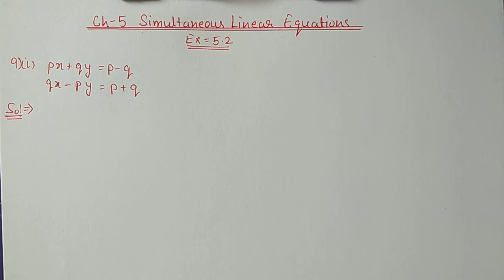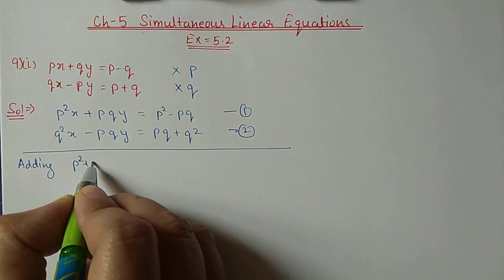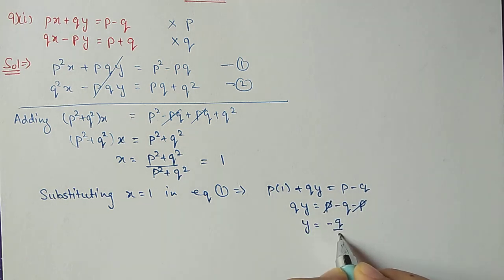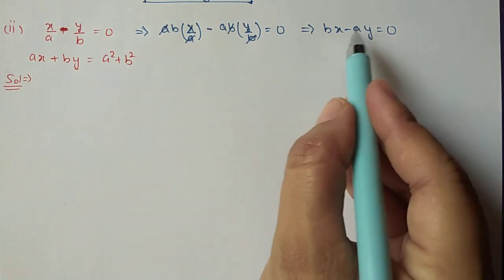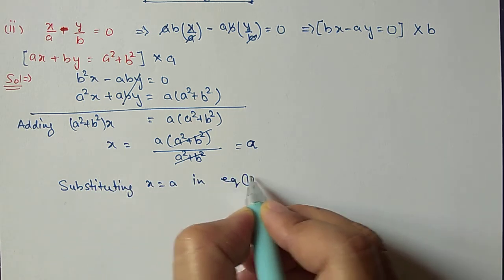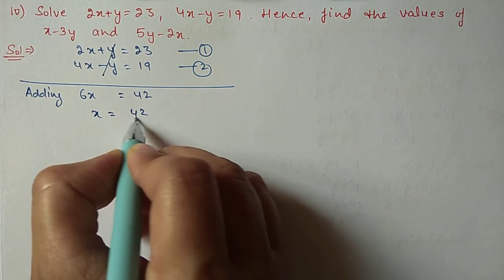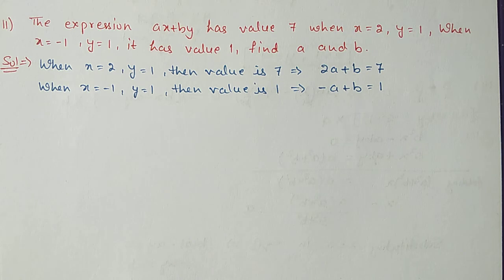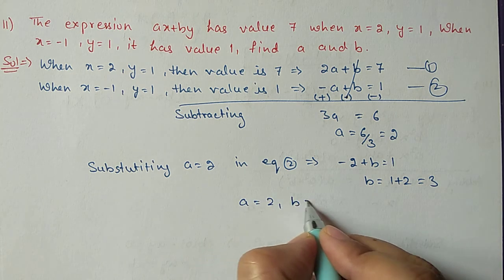Class 9th ICSE Math Ch 5 Simultaneous Linear Equations Ex 5.2 Qus 9 to 12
Ch 5 Simultaneous Linear Equations